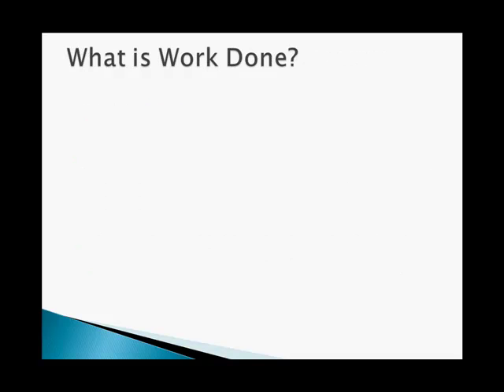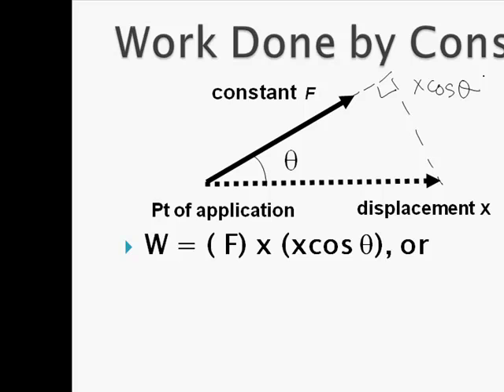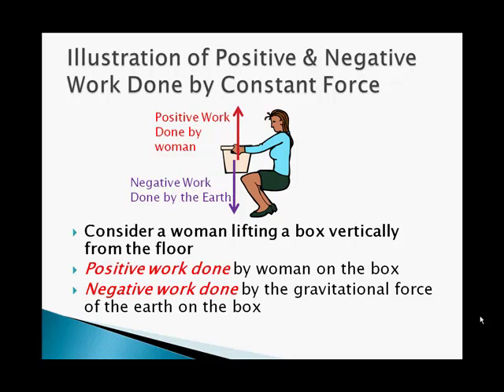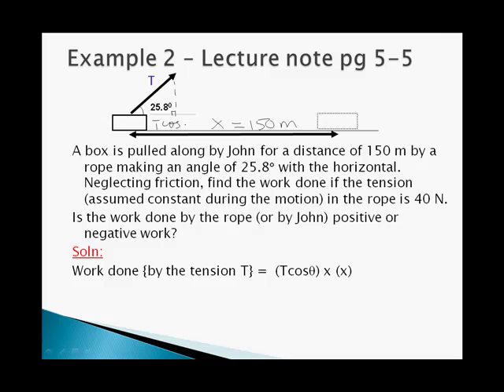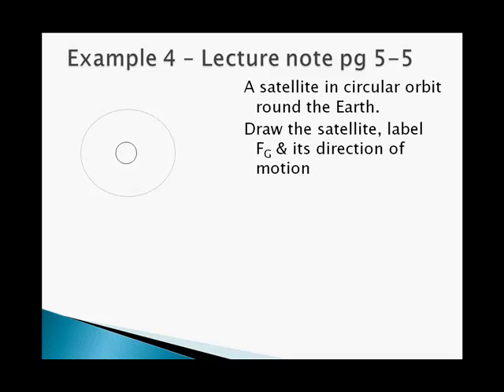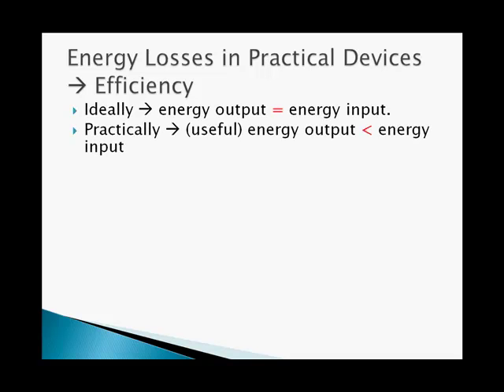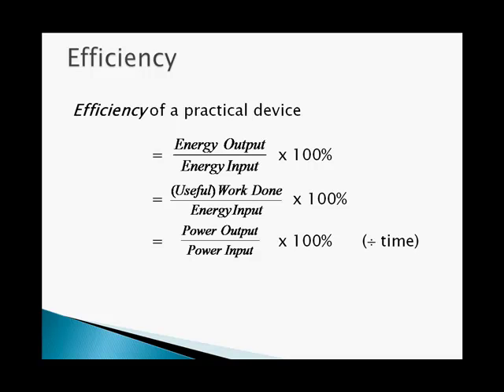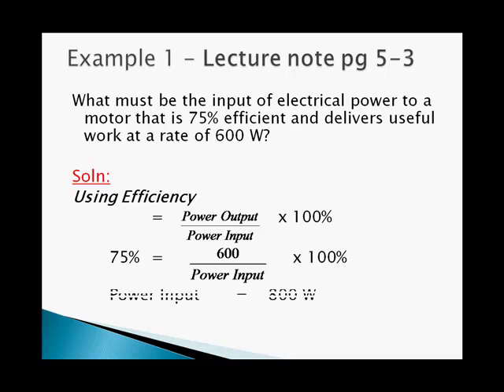SAJC H2 Physics eLearning May 2010 - Part 2.mp4